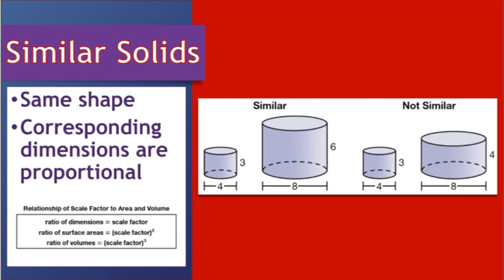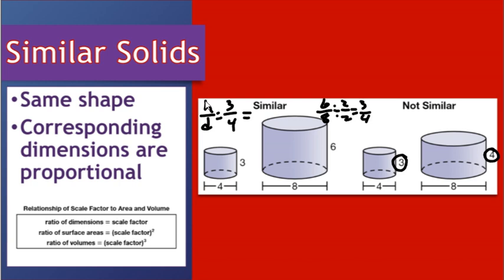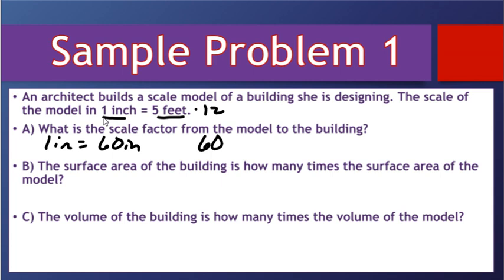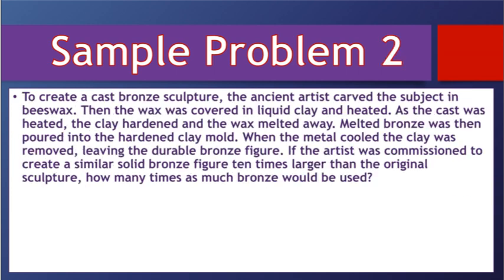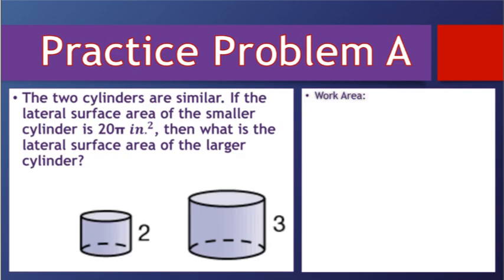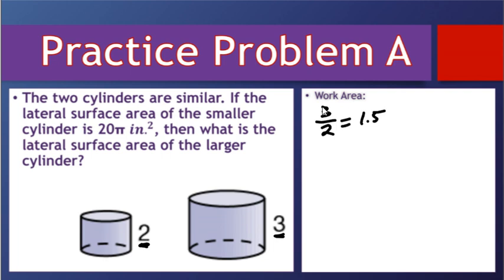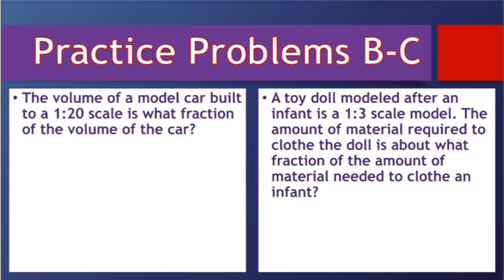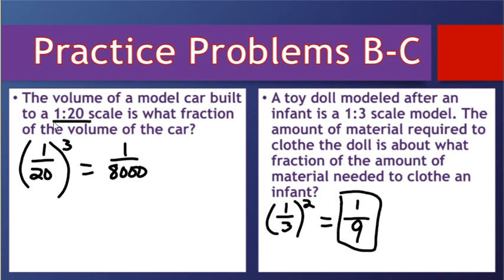Lesson 108 Similar Solids